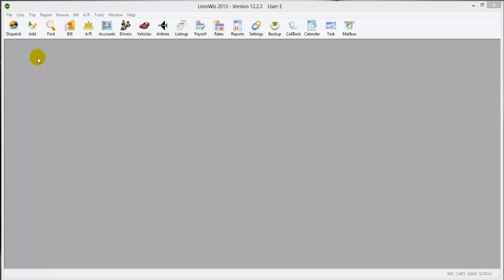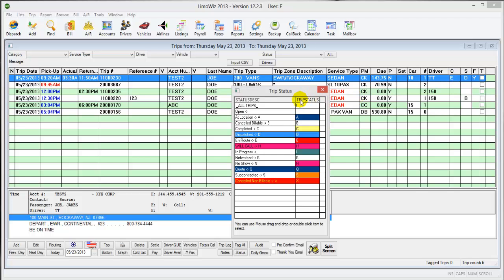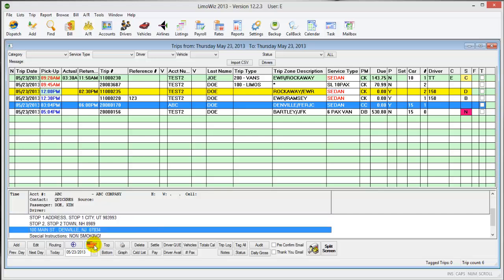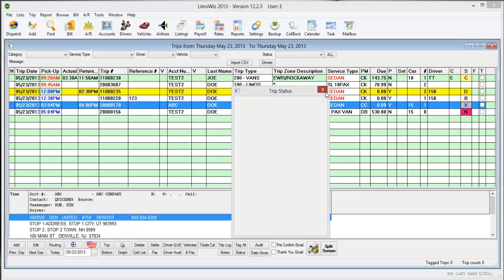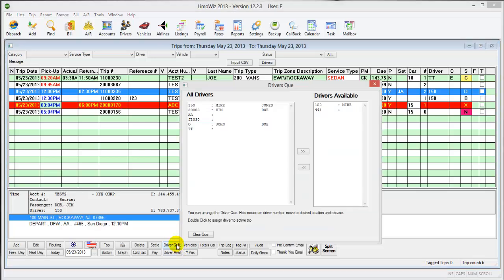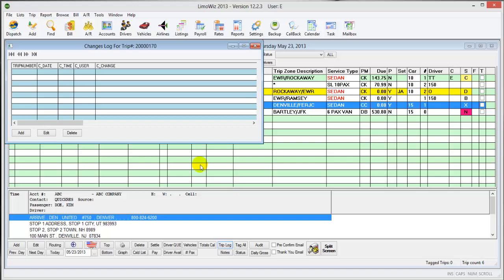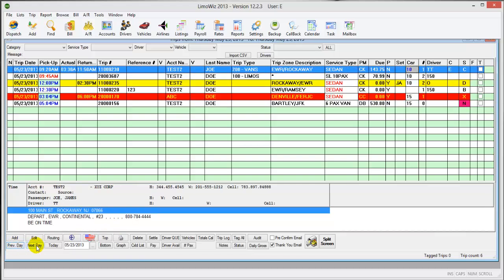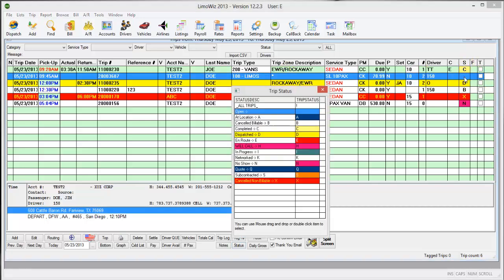LimoWiz Dispatch Window Usage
This video shows you how to use the Dispatch window and covers most of the features needed  for daily use